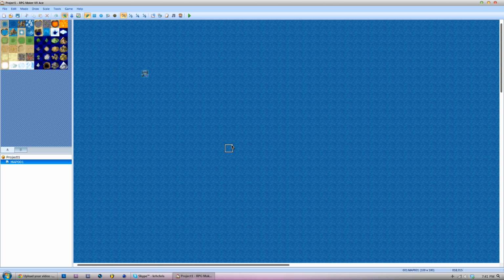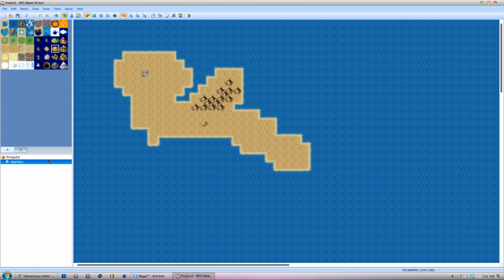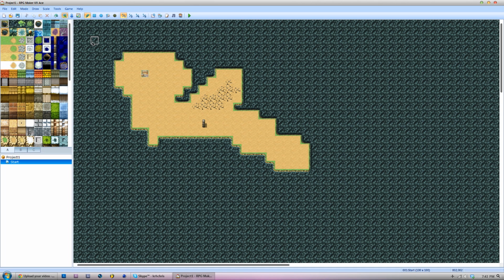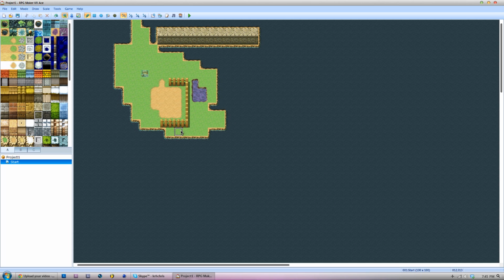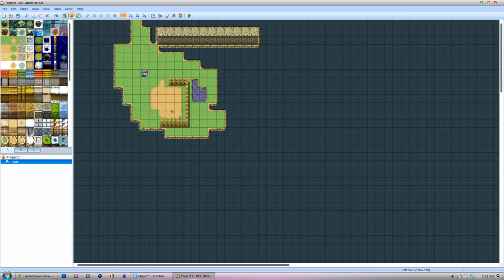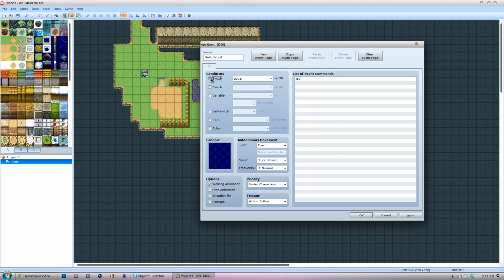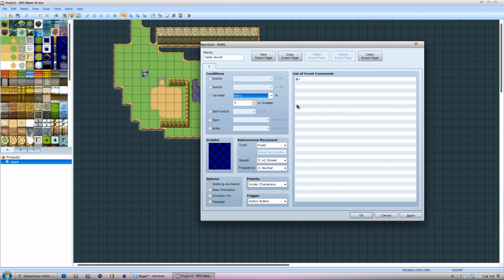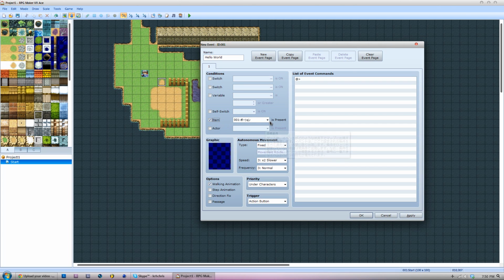RPG Maker VX ACE Basic Tutorial Part 1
Thanks, it helps a lot! I'll follow up the basic series with an advanced set, and an example game set!